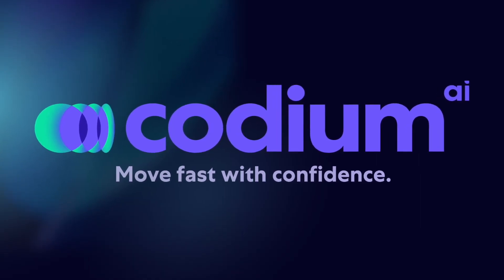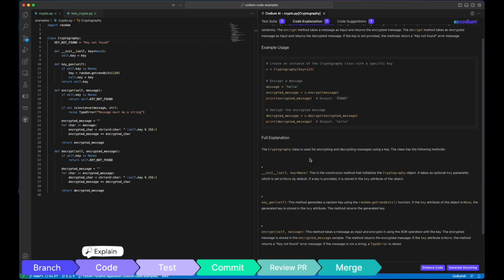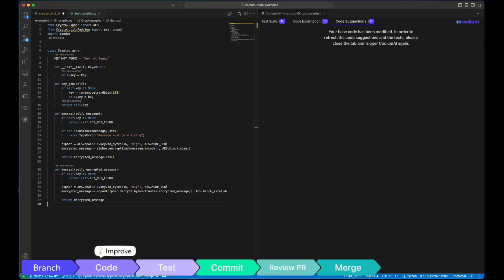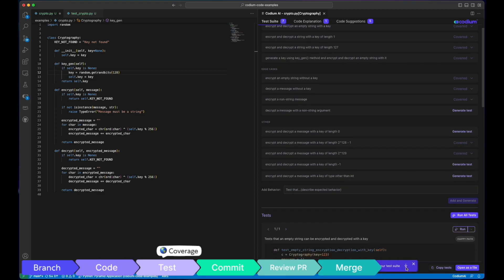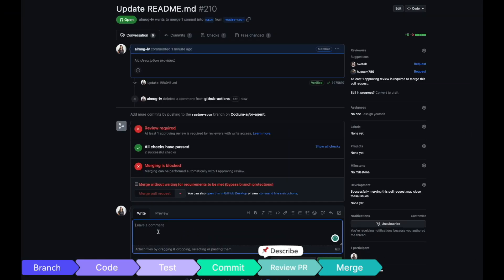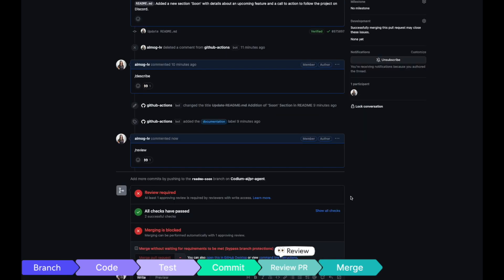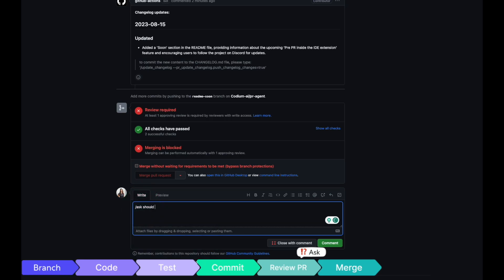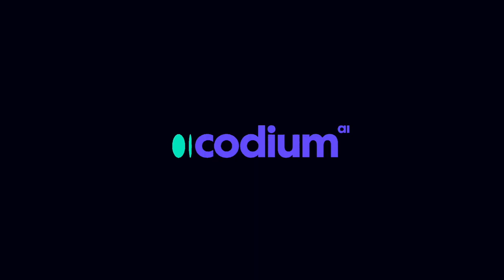Boost your development workflow with CodiumAI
CodiumAI can streamline your coding process and boost your team's productivity. So you can move fast, with confidence.